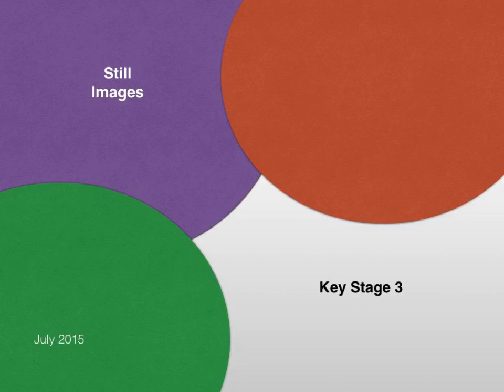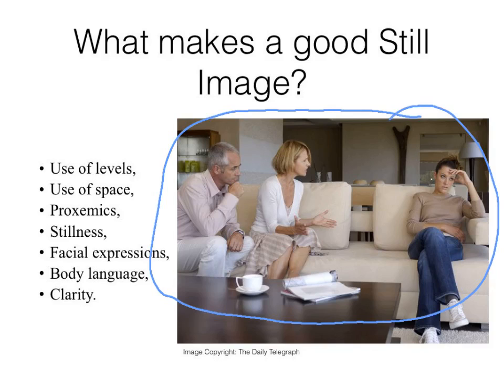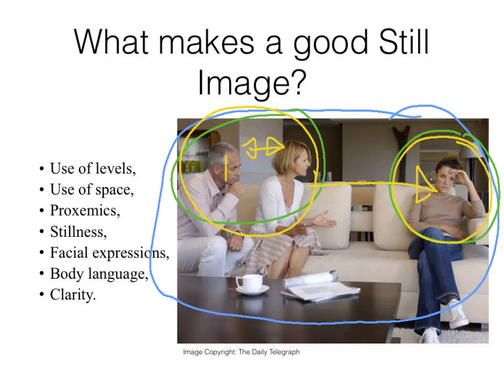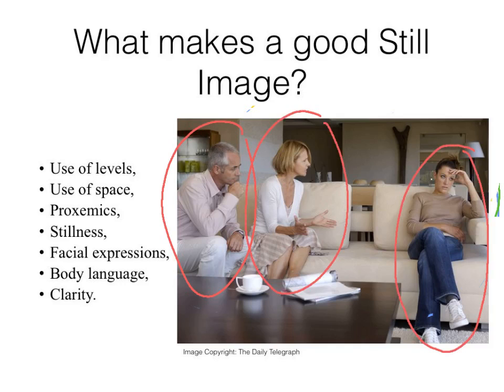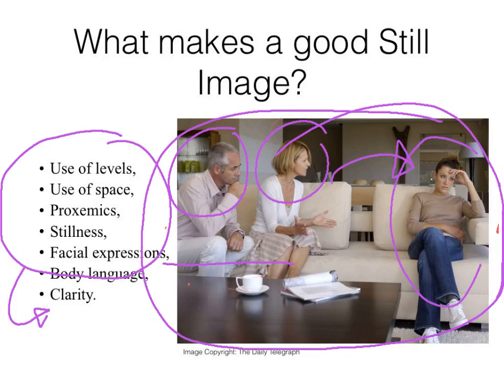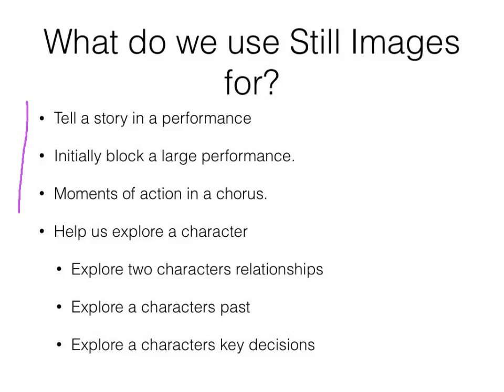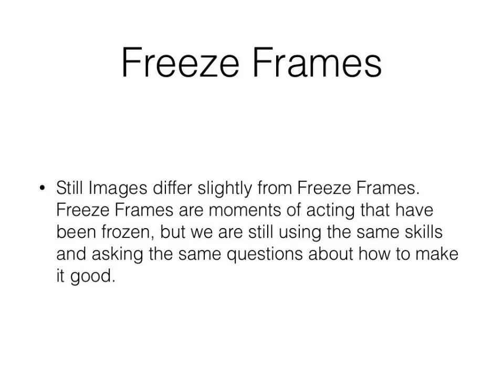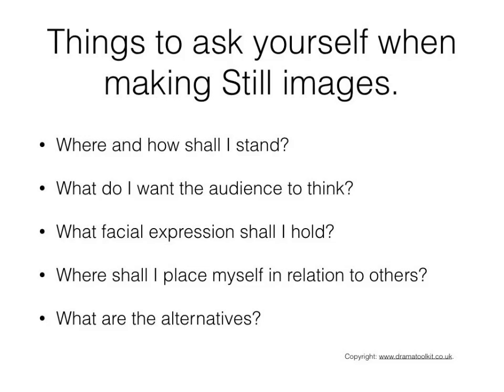Still Images in Performance